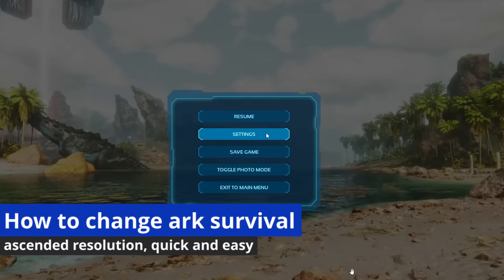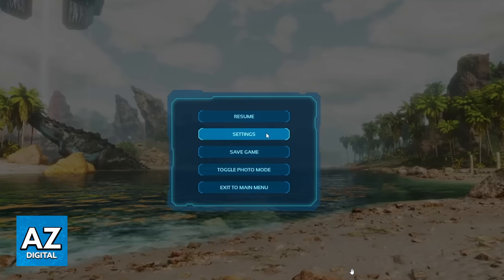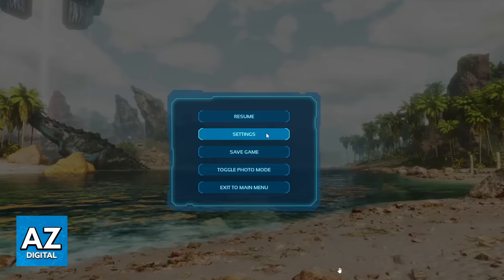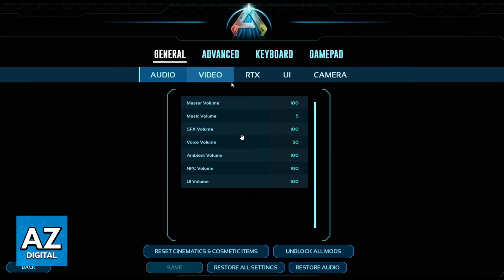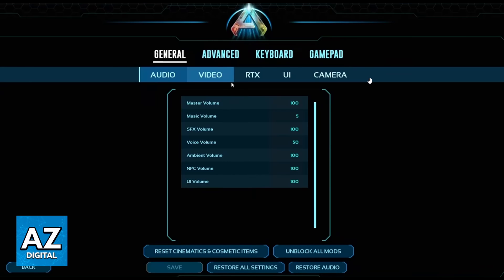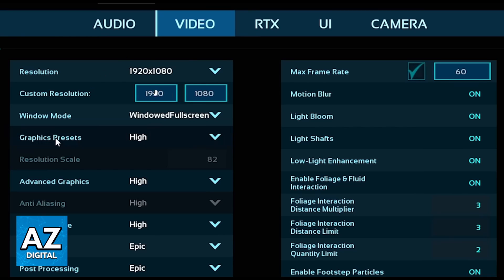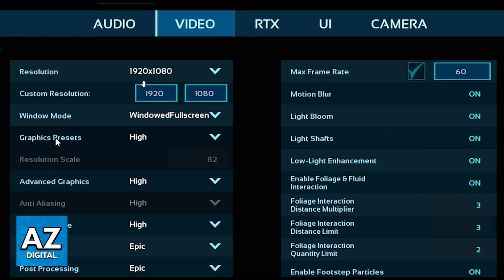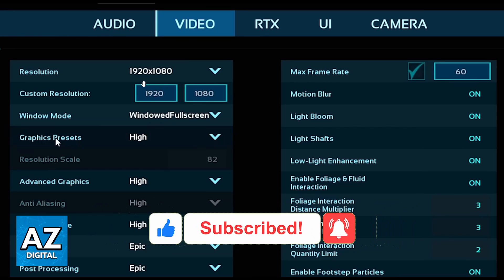How To Change ARK Survival Ascended Resolution (EASY!)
In this video I will clear your doubts about how to change ark survival ascended resolution, and whether or not it is possible to do this.

Welcome to the video: How To Change ARK Survival Ascended Resolution